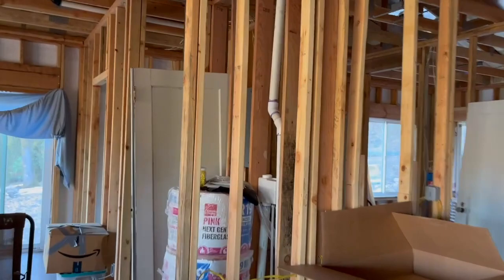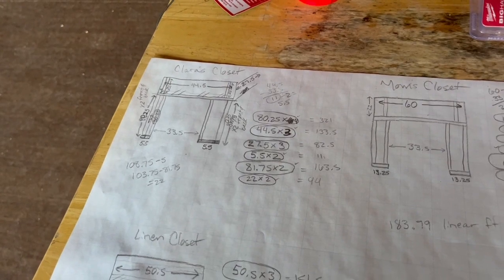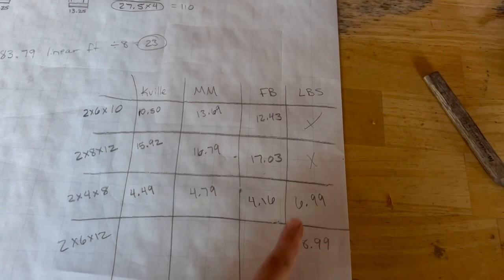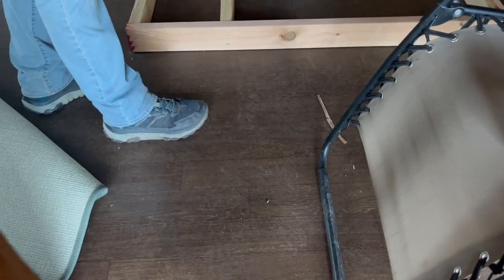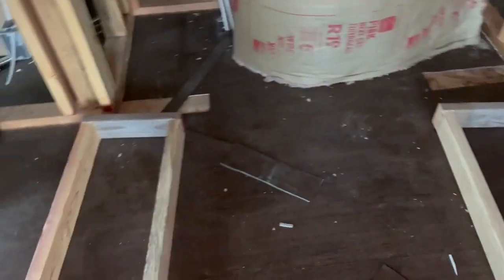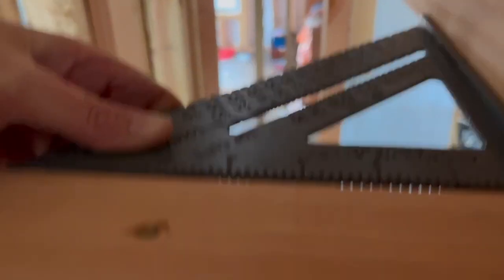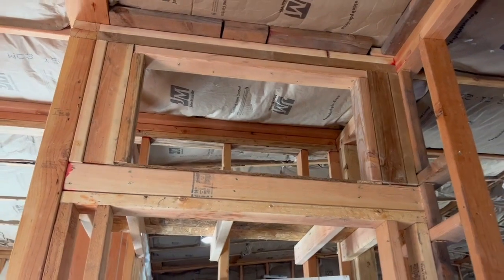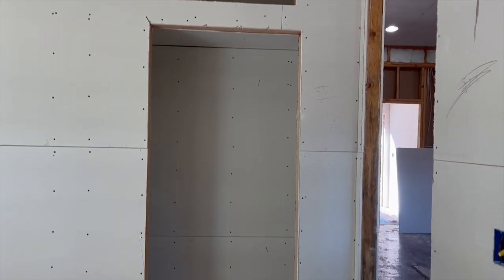Lessons Learned: Putting a Loft in a Closet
Adding small loft spaces in your house adds to the sheer strength of your structure and makes your storage space more accessible than relying on high shelves. Take note: it matters which direction you put your boards in! Through this project I learned to think ahead for sheetrock. It's a valuable lesson that I hope you benefit from!